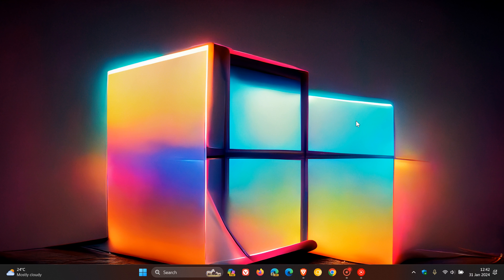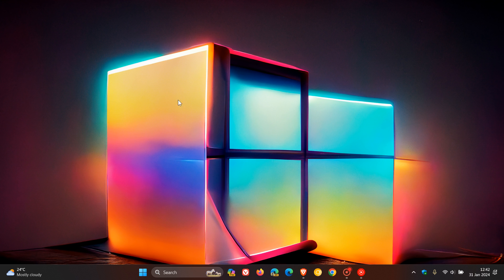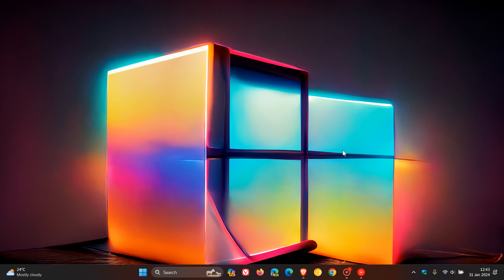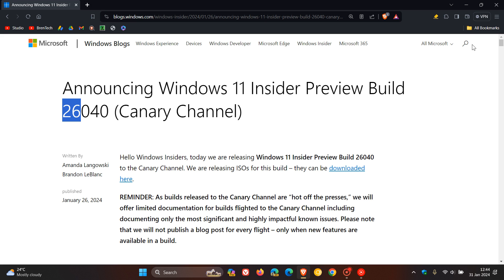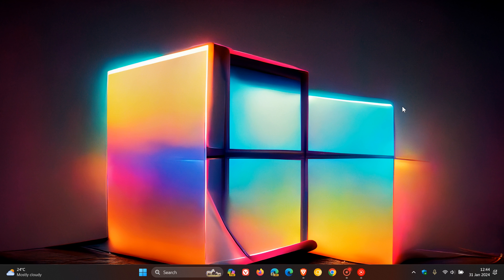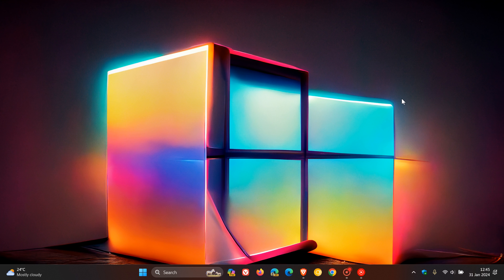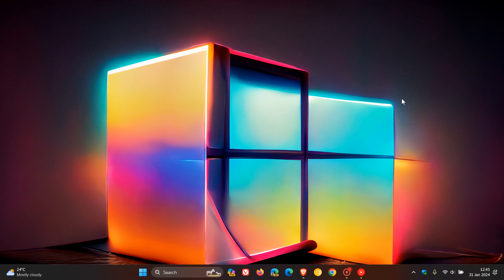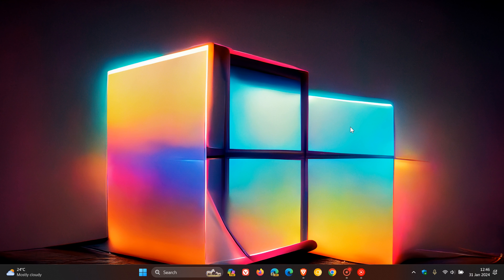New Internal Build 27547 could indicate Microsoft is working on Windows 12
A new internal development branch, with a build number of 27547, has been spotted. Although not confirmed, it could mean that Microsoft is still developing Windows 12.
NO Windows 12 in 2024, but Windows 11 24H2 is expected to arrive as a Major Update